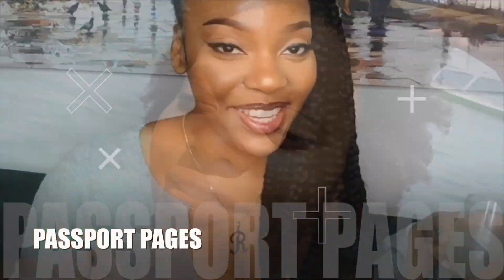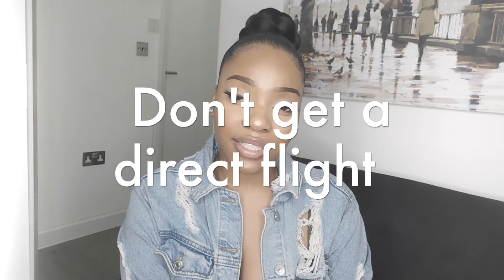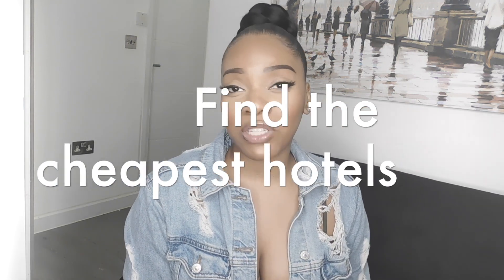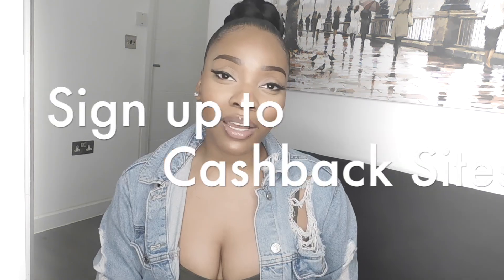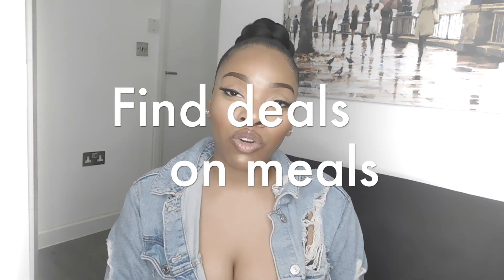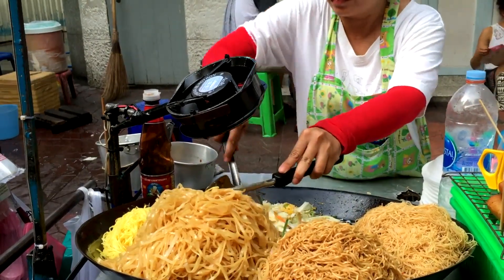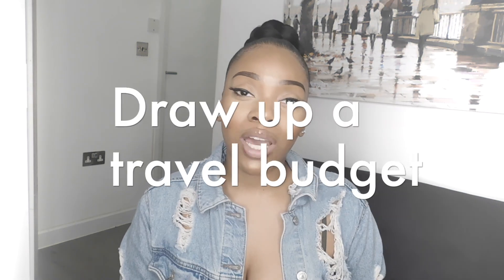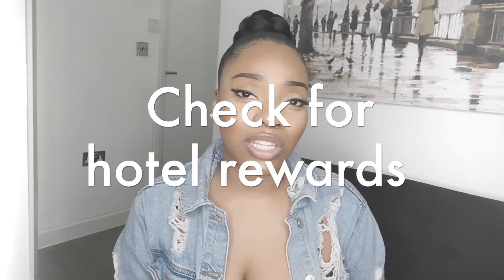How to Travel CHEAP like a PRO | 15 Budget Travel Tips | Passport Pages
Welcome back! Today we're going to be discussing some of the best methods to Travel CHEAP like a pro. I'll be sharing 15 budget travel tips that'll help you to travel the world on a budget.

I’ve taken trips to 34+ countries around the world and It is my hope that I can share some of the strategies and tips that I have learned when it comes to saving money while traveling.

I love traveling and like to do it as much as I possibly can. So, saving money and budgeting while traveling allows me to go on more trips than the average person.

⏱️TIMESTAMPS⏱️
0:00​ Intro
0:32 How to Use SkyScanner To Look For Cheap Flights
1:53 Tips and Hacks To Finding Cheaper Flights
0:53​ Custom URL YouTube Channel
2:57​ AirBnB Vs Hotel
3:12​ Cooking on Holiday to Save Money
3:51​ How to Book a Good Hotel Room on a Budget
4:00 How To Find All-inclusive stays and save money on vacation
4:40 How To Sign up and use Cashback Sites Like Ibotta and Ebates (a Rakuten Company)
5:05 How To Use GROUPON for deals on restaurants
6:06​ How to optimise your luggage carry on allowance
7:30 Summary

Let's work! We're always open for opportunities to help raise awareness on products and services that we believe in.

We do currently make these videos for free and if you enjoy this content and would like to support this channel then you can support us by purchasing our Ultimate top 10 Dubai Travel Guide on Amazon OR donate via any of the below platforms This would be highly appreciated and help us to keep bringing you great and useful content: